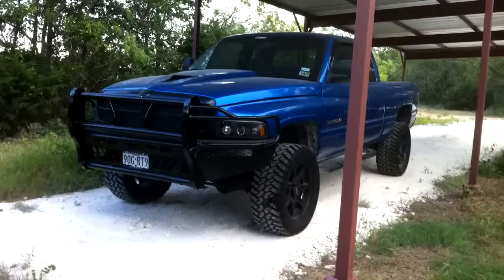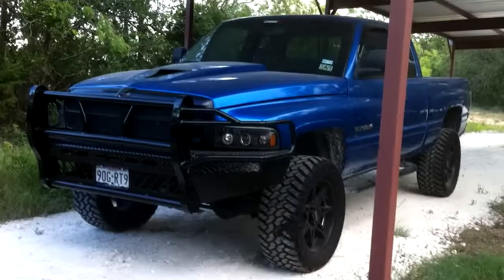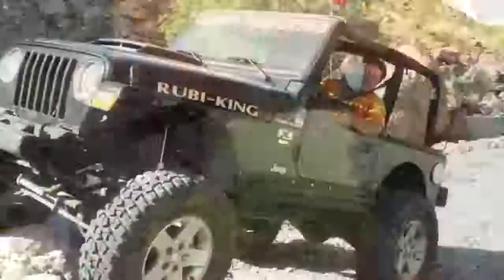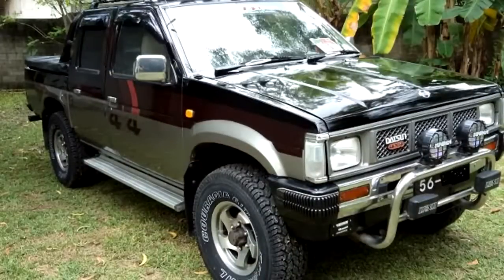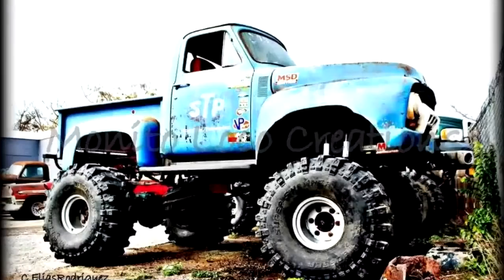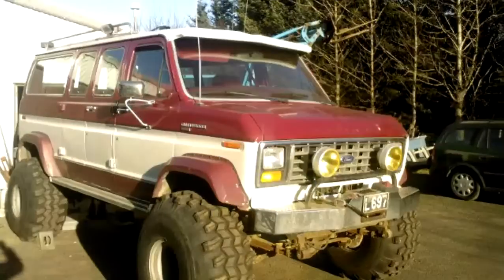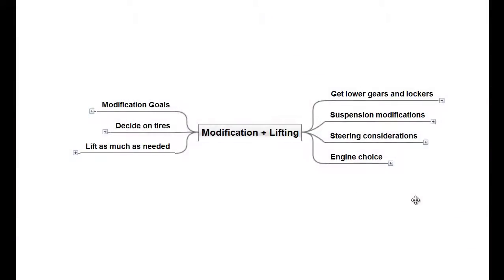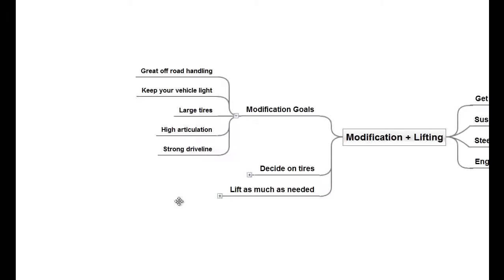4x4 Modification and Lifting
4x4 Modification and Lifting

In this presentation I will introduce the basic steps and strategy for lifting your 4x4. Some of the lifted 4x4s you see in truck shows are only used as display items and not really intended for off-roading. But - here I show you some practical steps you can take to modify your own 4x4 -- because you want to make it truly usable off road.